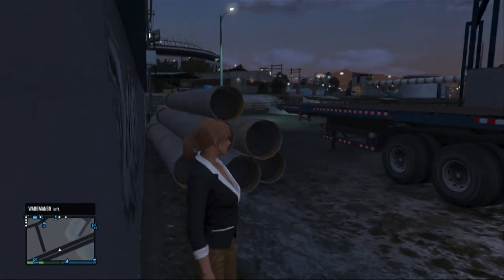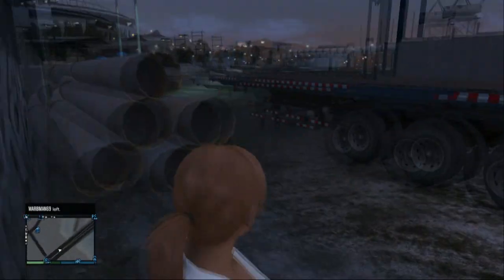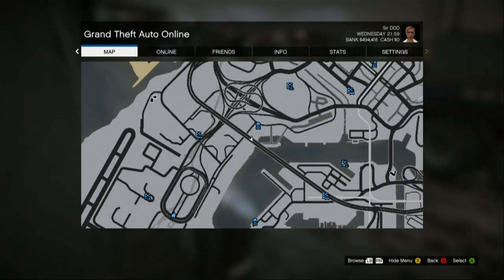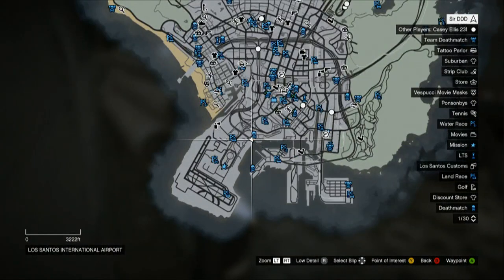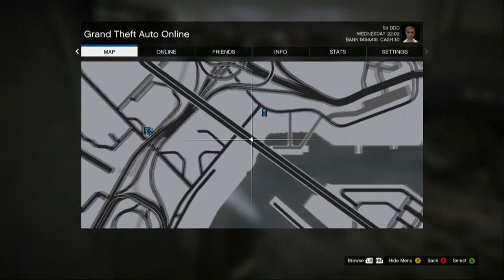GTA 5 - 4 Invincibility Wallbreach